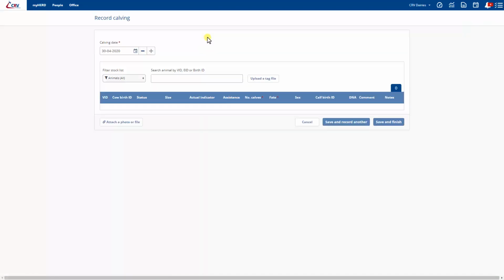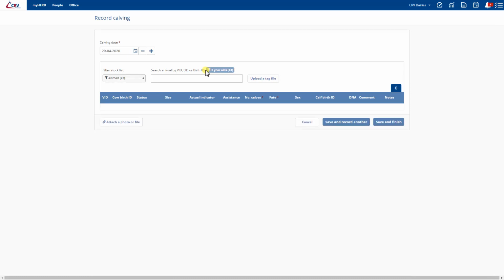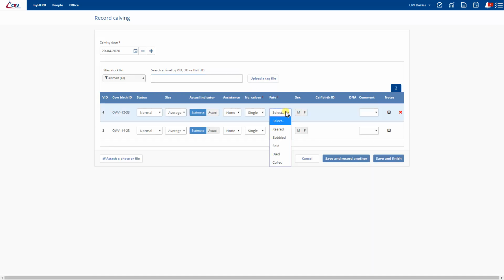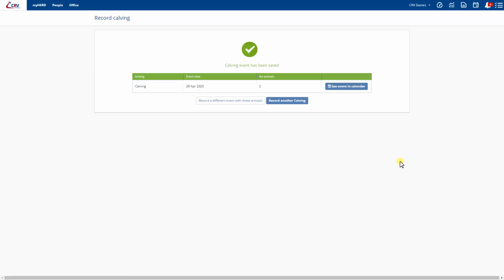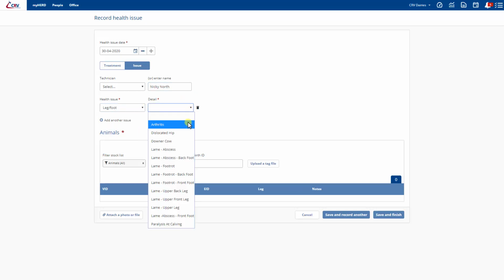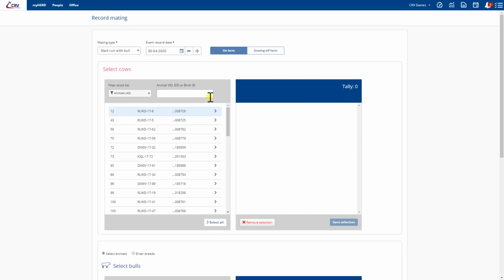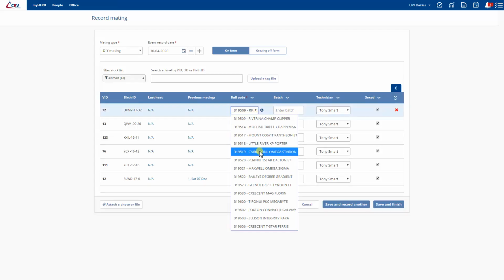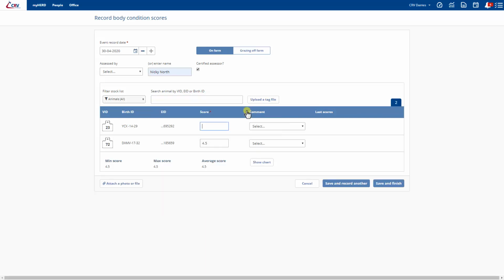CRV myHERD Recording Animal events